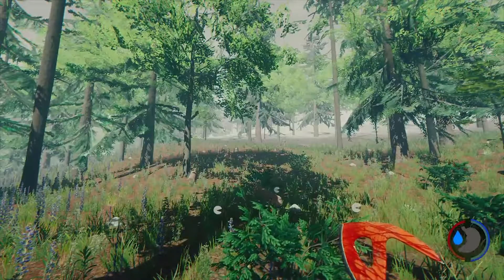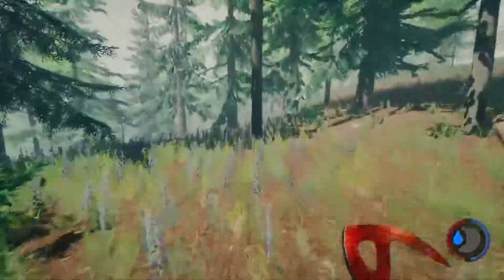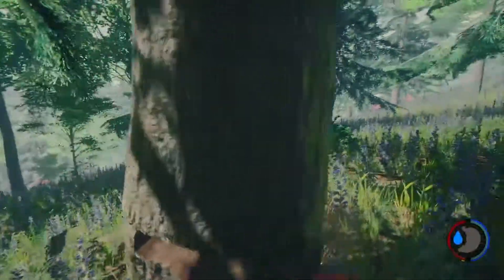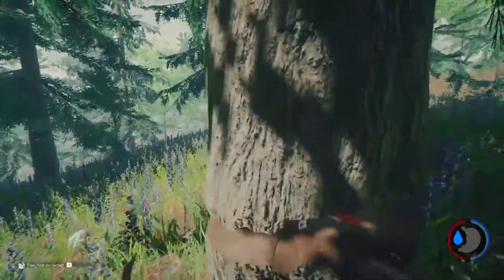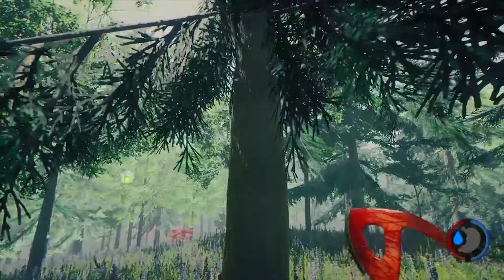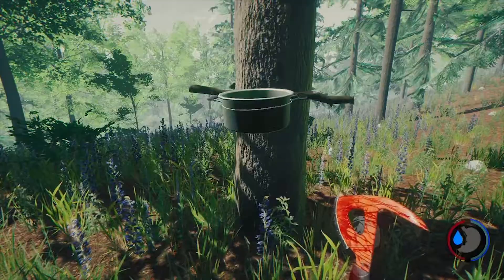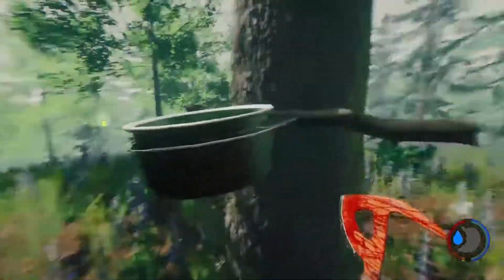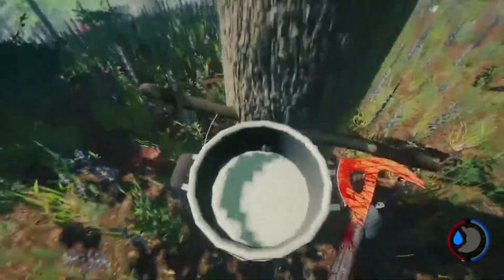(The Forest) HOW TO GET SAP *2 WAYS*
How to get Sap in The Forest, using collectors or just simply by cutting down trees. Sap is used for enchantments on your tools/weapons.

Sap Collector - 1x Stick + 1x Rope + 1 Old Pot
Once built, it will collect tree sap over time. The sap collector can only gather a maximum of 30 tree sap, and will not collect more until the player harvest it.
The player can then periodically harvest it from the pot. It must be built on a tree, but cannot be placed if the tree has already an elevated structure on it.